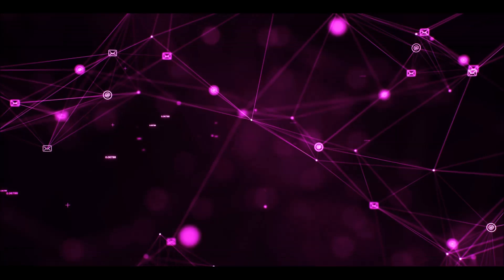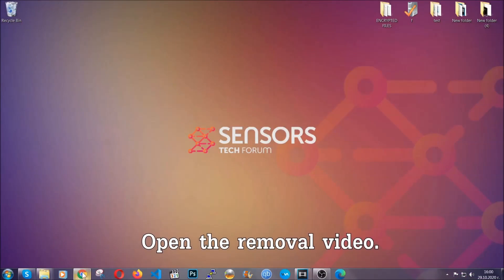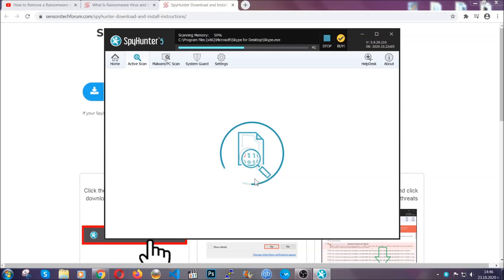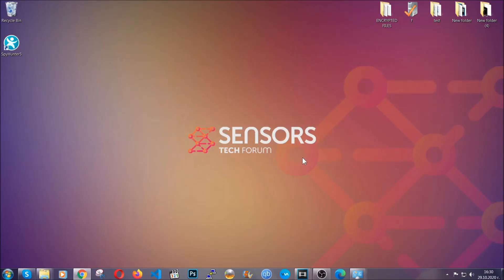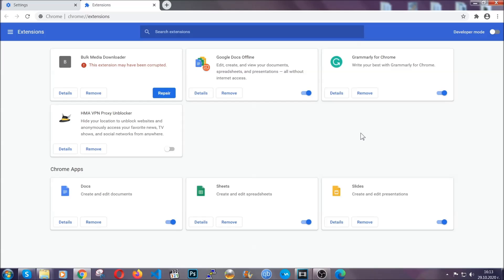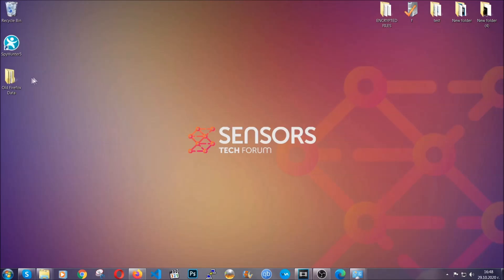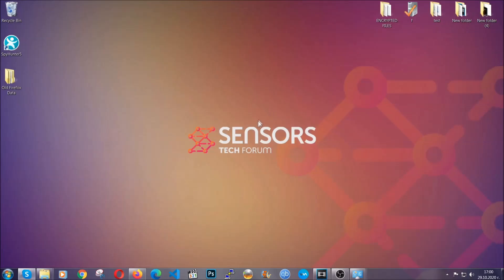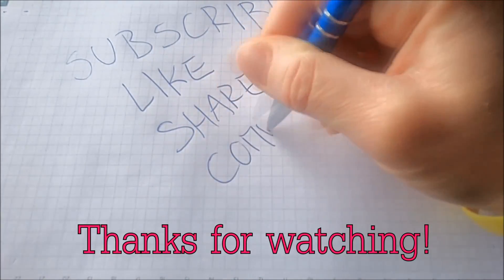SSJ4.io Virus Redirects - How to Remove It [5 Min Guide]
00:00 Start
00:45 Automatic Removal Guide
01:57 Manual Removal Guide
02:32 Google Chrome Guide
03:27 Mozilla Firefox Guide
04:07 Microsoft Edge Guide
04:49 Opera Browser Guide